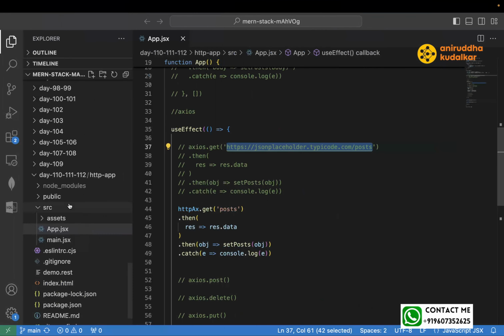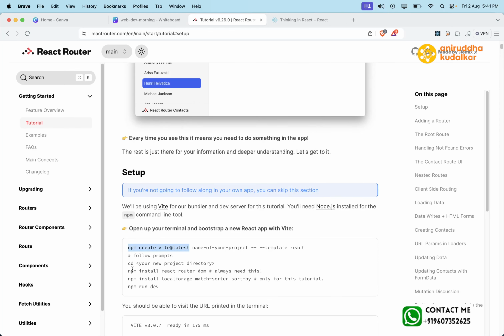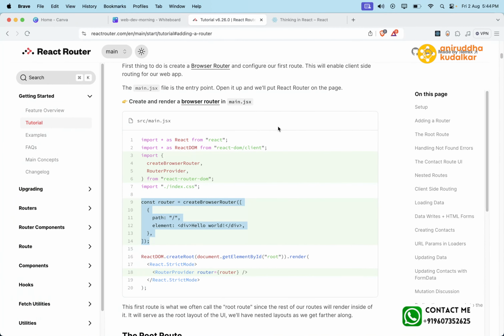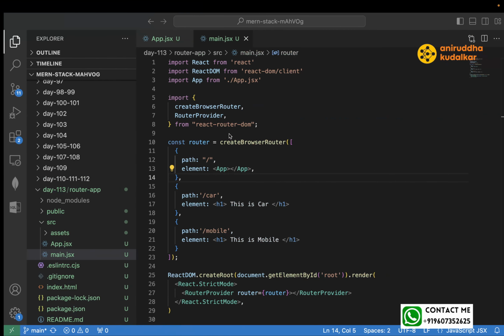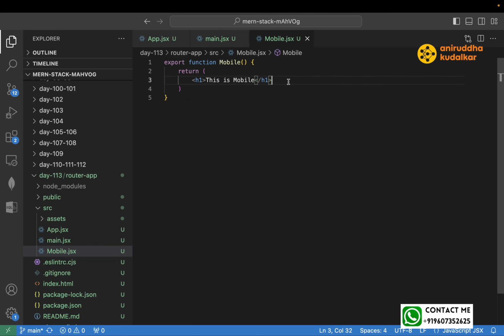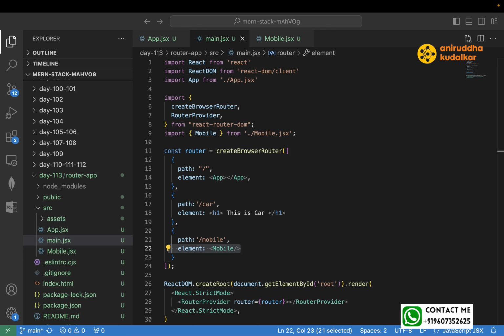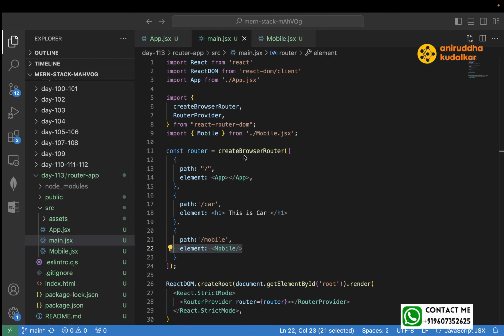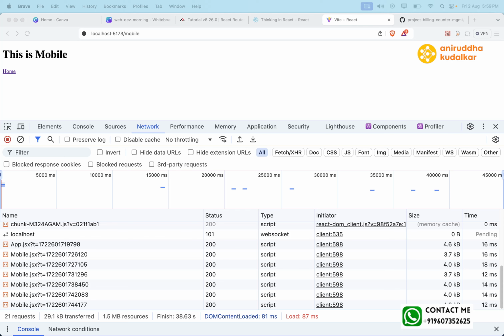095 React: React Router Basics